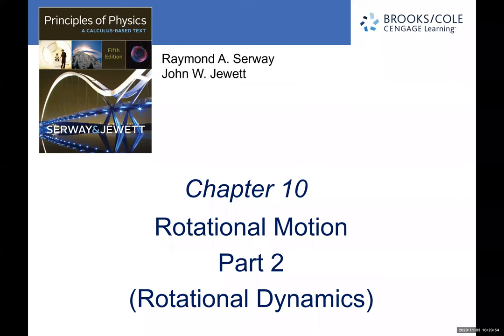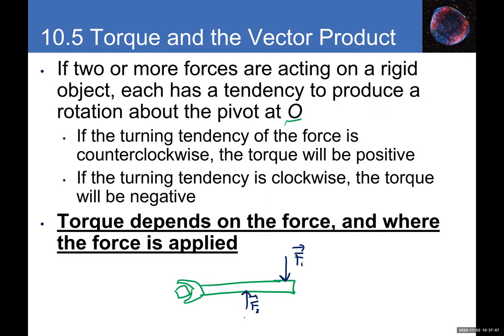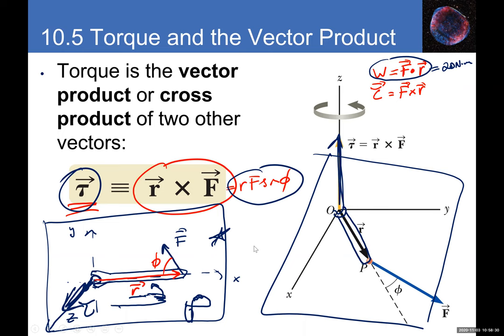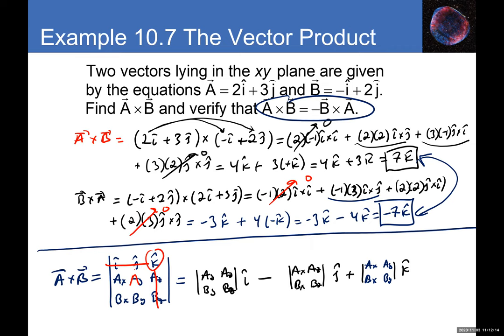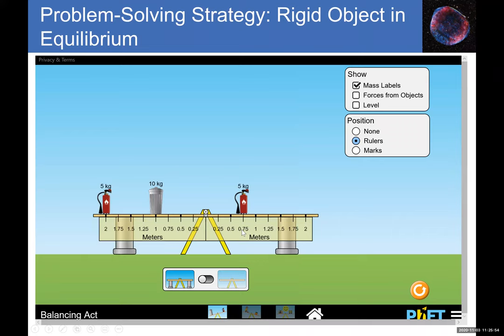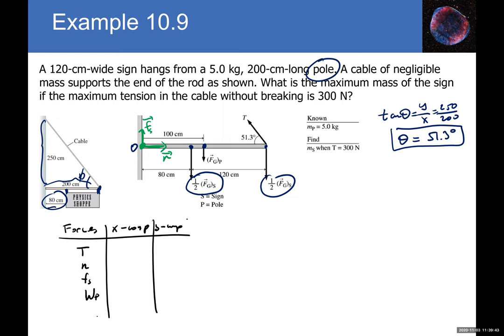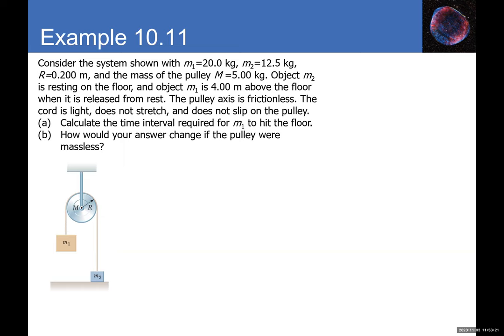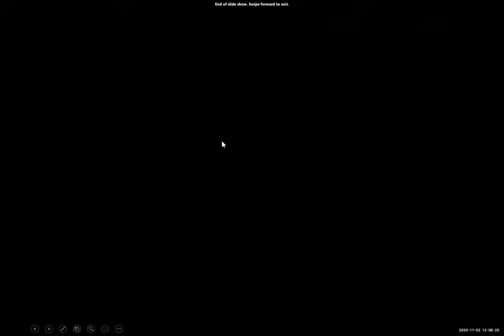Rotational Motion II ~ Rotational Dynamics Physics For Life Science Majors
-Torque
-Newton's Second Law for Rotation
-Angular Momentum
-Static Equilibrium
-Zero net force
-Zero net torque
-Cross Producs